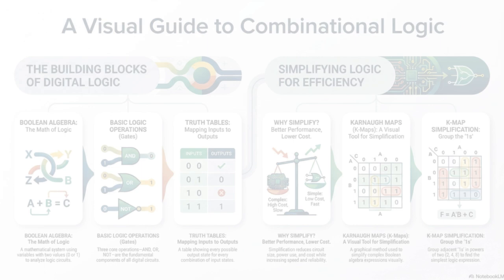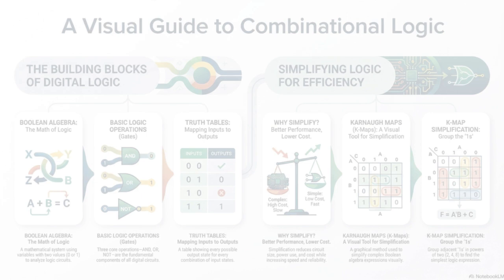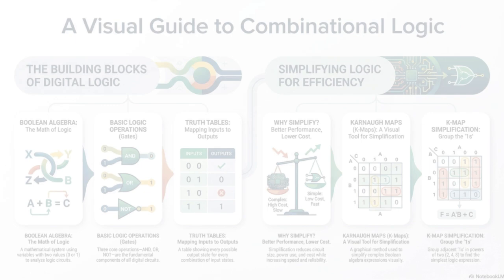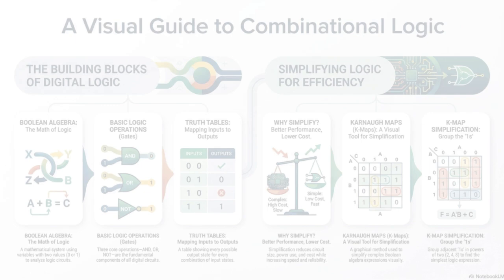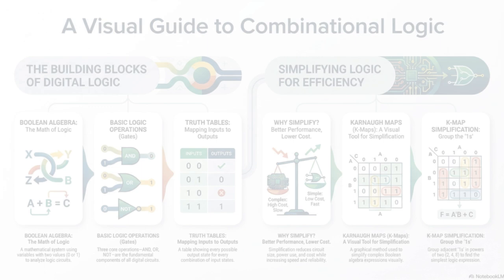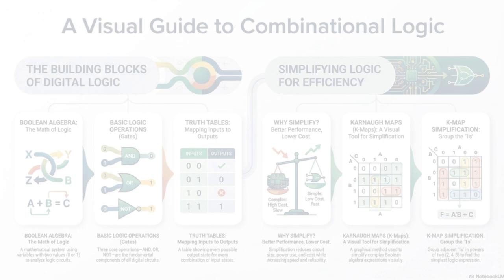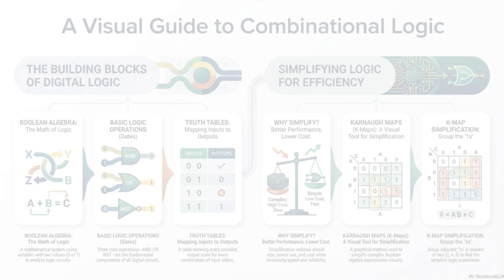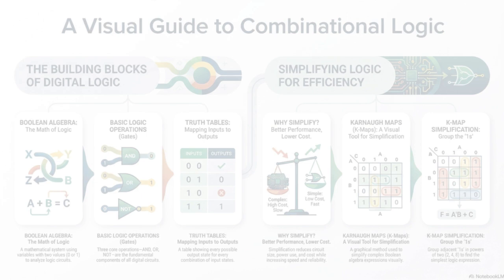2 Simplifying Digital Logic with Karnaugh Maps (Audio Overview - Deep Dive)